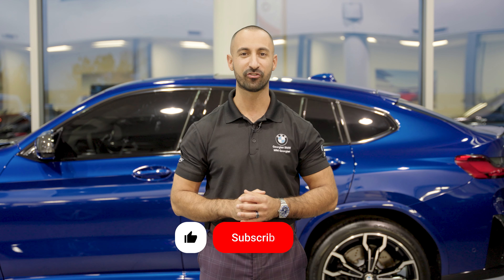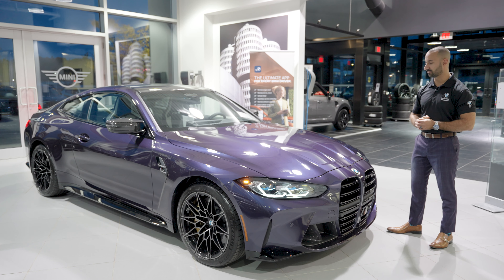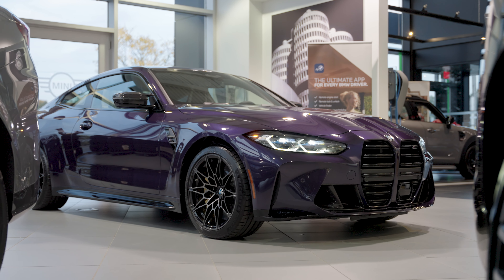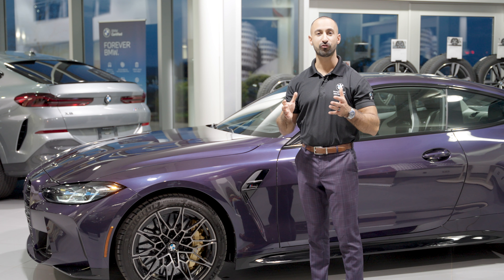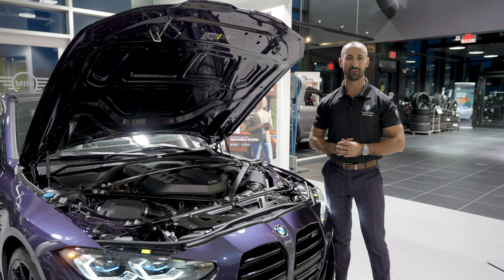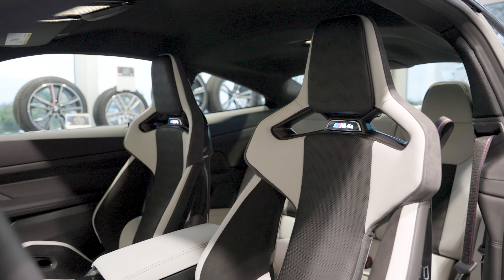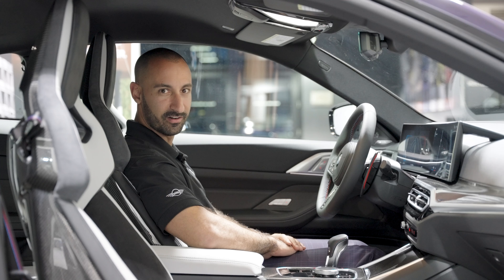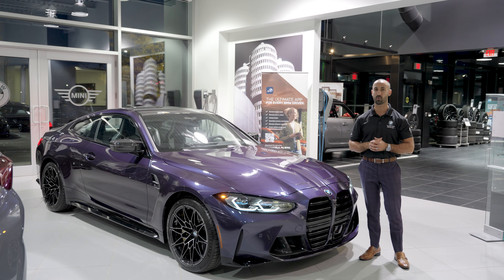BMW Individual Techno Violet M4 Competition | Georgian BMW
Looking for something unique? This Techno Violet BMW M4 Competition is certainly striking in its purple BMW Individual paint.